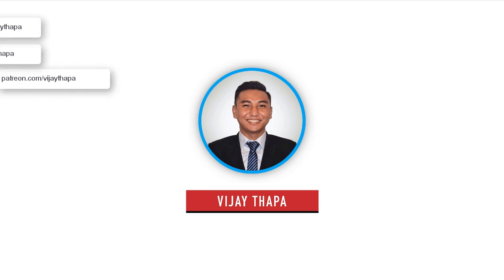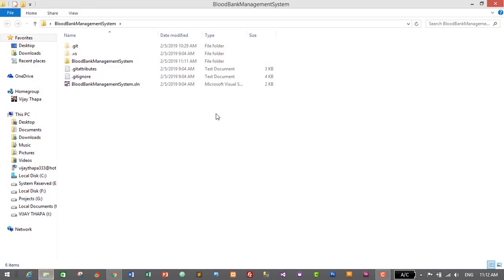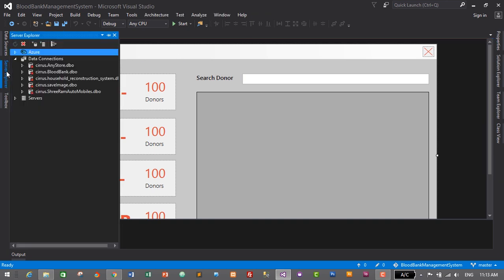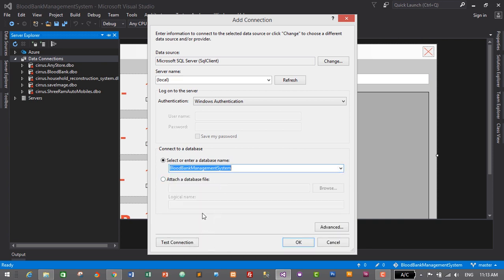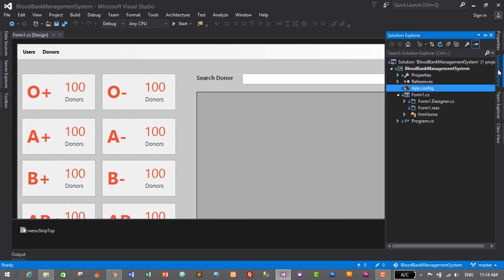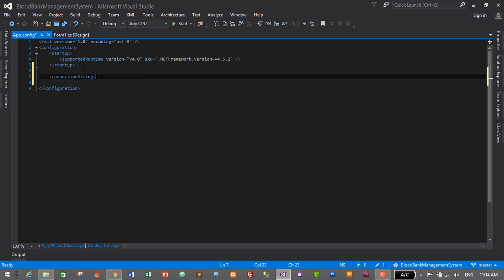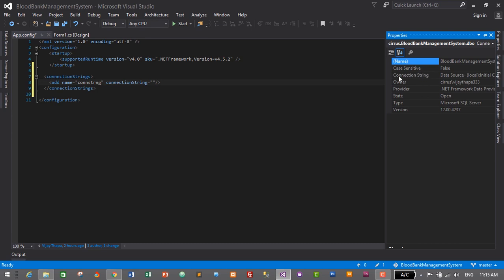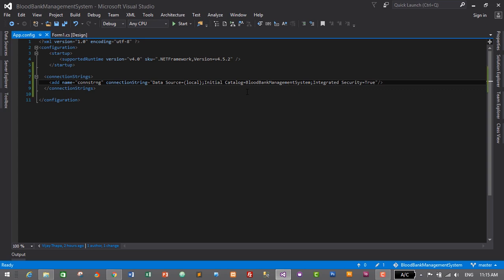3. Create Blood Bank Management System in C# (Connecting Database with Our Application)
This is the third episode of our "Blood Bank Management System in C#".
In this episode we will connect database (that we created in previous episode) with our application.
Our Application is build using C# (C-Sharp) Programming Language  and MS SQL Server Database.

Three-Tier Architecture of Software Development is used
i.e.
1. User Interface (UI)
2. Business Logic Layer (BLL)
3. Data Access Layer (DAL)

And Relational Database is used as the primary database design for this application.